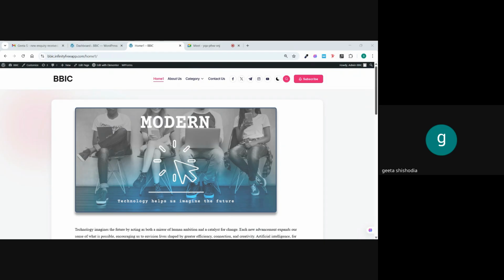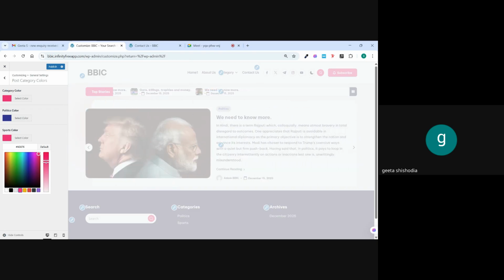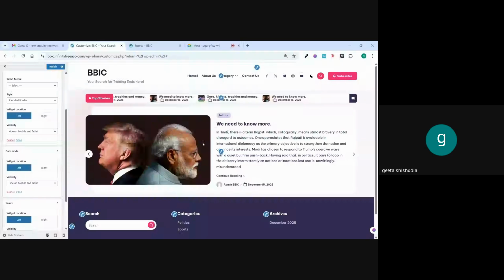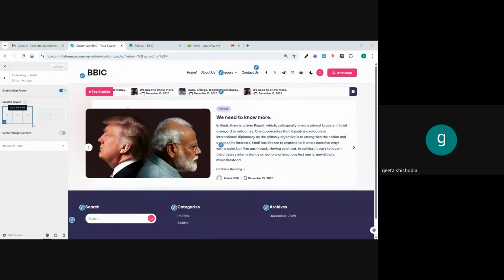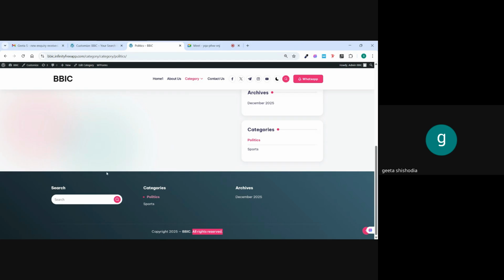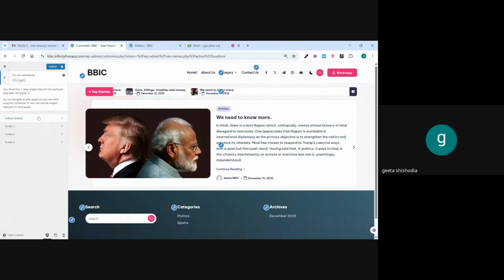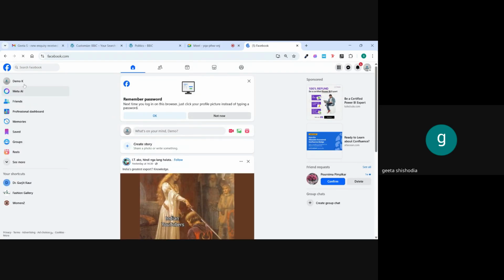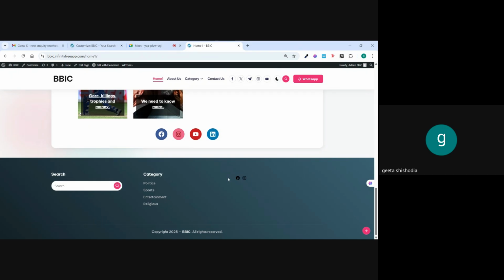DM With AI ADVANCE CLASS -8